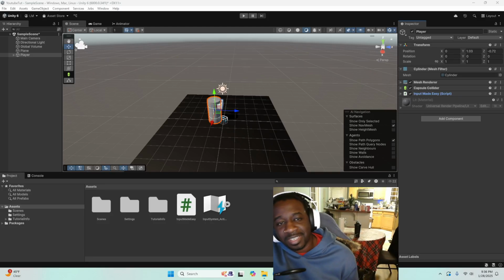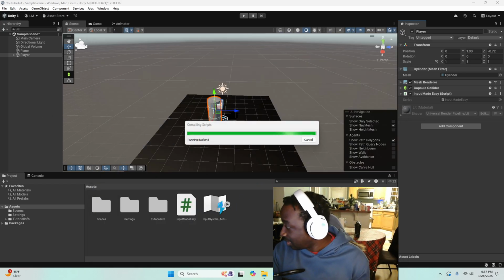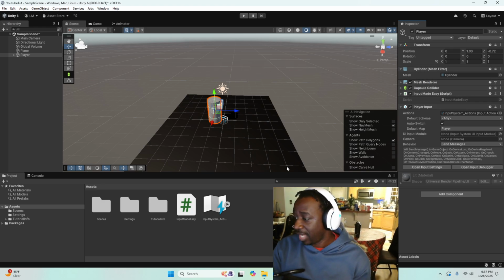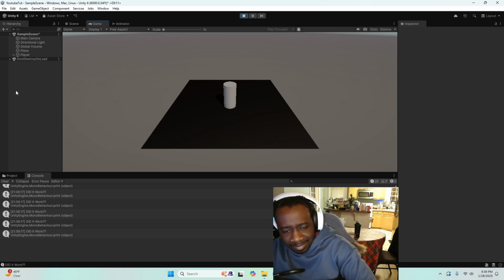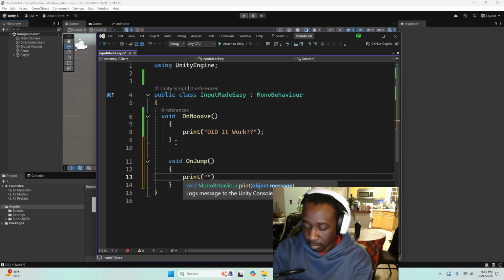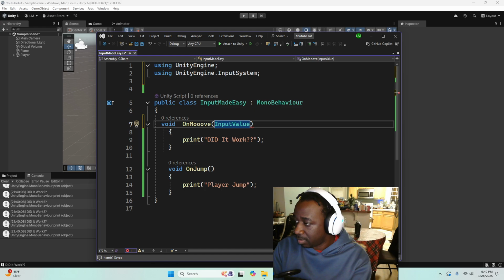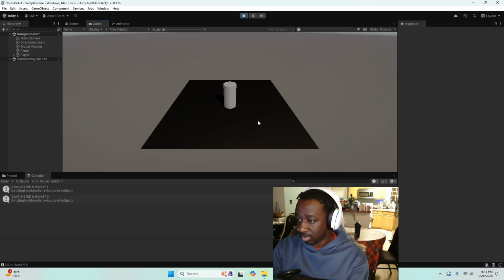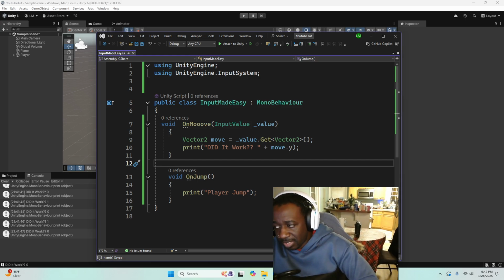UNITY NEW INPUTSYSTEM - Easier than EASY -2025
This video will show how simple and easy it is to use the new input system. This will make you a believer.